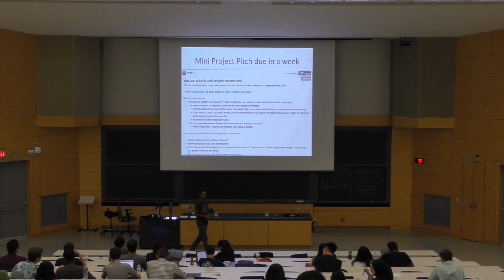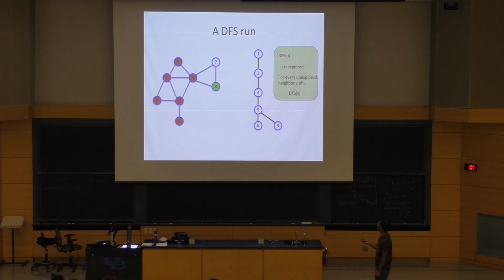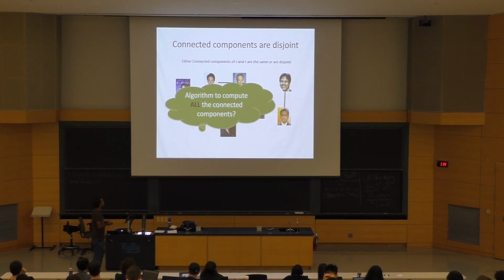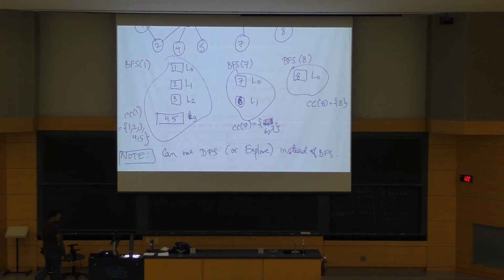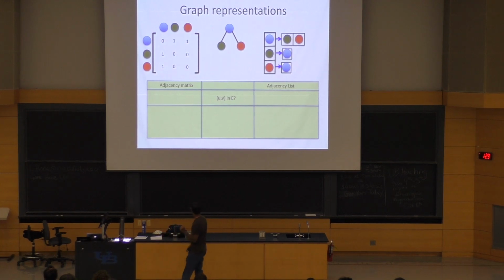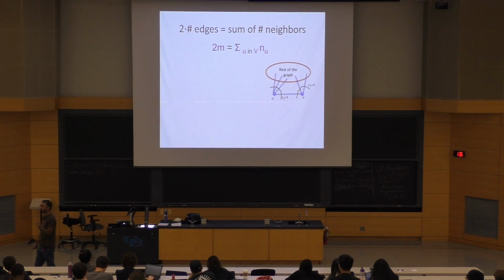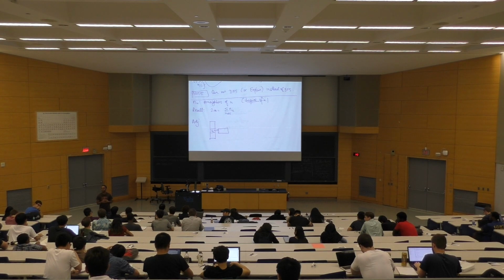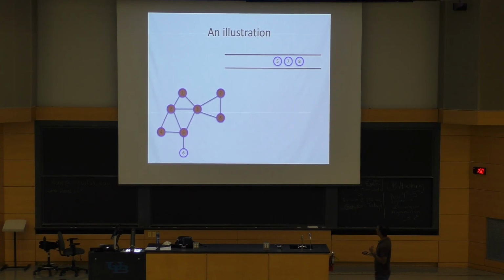09/27/2017: Graph Representation